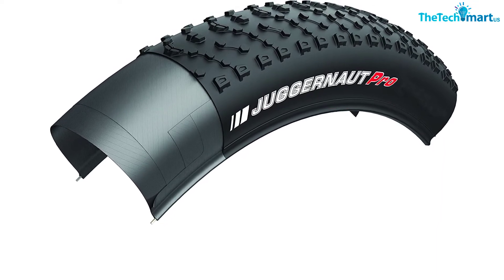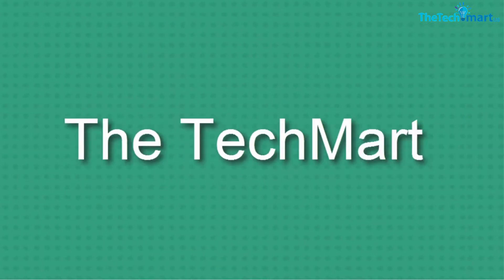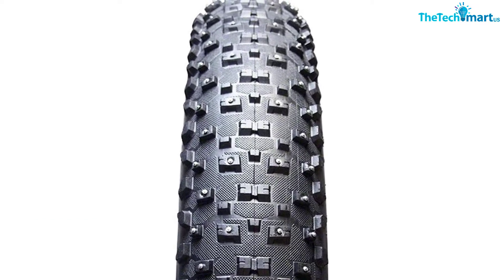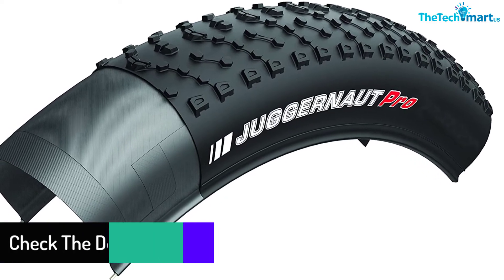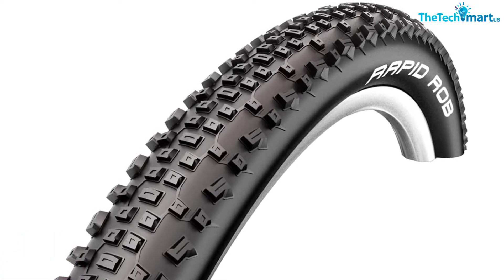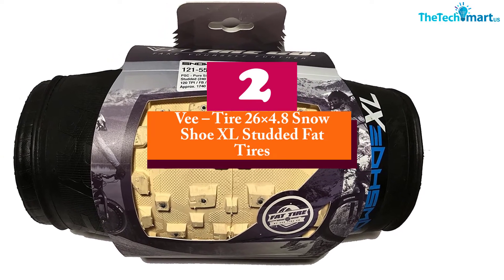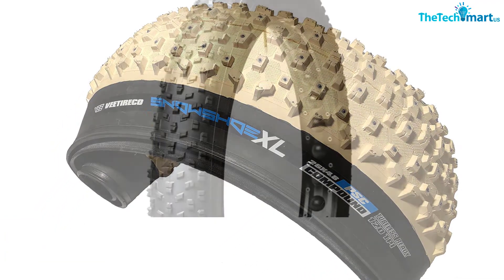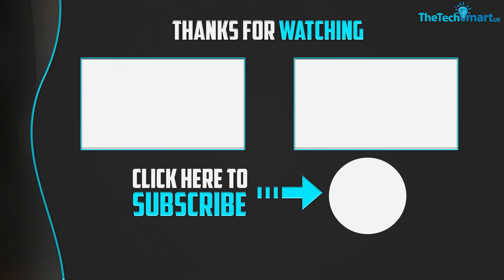Top 5 Best Fat Bike Tires for Dirt of 2024 Review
▶️  In This video We recommended the top 5 Best Fat Bike Tires for Dirt

▶️ 5. Vee Rubber 26×4.8 Snow Shoe XL Studded Fat Bike Tire

▶️ 4.  Kenda Juggernaut Pro DTC Fat Bicycle Tire

▶️ 3.  Schwalbe Black Jack Active Line Tire

▶️ 2.  Vee – Tire 26×4.8 Snow Shoe XL Studded Fat Tires

▶️ 1.  panaracer Fat B Nimble Wire Bead Fat Bicycle Tire

Are you Searching for Best Fat Bike Tires for Dirt ? So now you are in the right place for getting the valuable info on  Fat Bike Tires for Dirt .

In this video we short listed the top 5 Best  Fat Bike Tires for Dirt  on the market in 2022. We made this list based on our

We have tested each Fat Bike Tires for Dirt   and tried to include an in-depth information of  Fat Bike Tires for Dirt  in our Video which will be enough to fulfill all of your needs. We recommended The Top 5  Best  Fat Bike Tires for Dirt  In this video. All of them are maintain the quality. If you want to buy Best  Fat Bike Tires for Dirt , we think this list will be very helpful to you.

We hope you like the  Best  Fat Bike Tires for Dirt  we select for this year.

If you have any questions related to the  Best  Fat Bike Tires for Dirt  which are listed here, please leave a comment down below and we will get back to you as soon as possible.